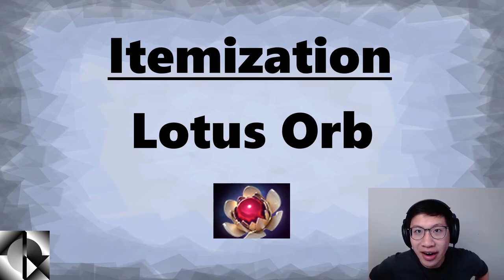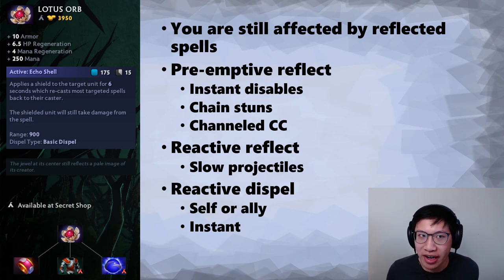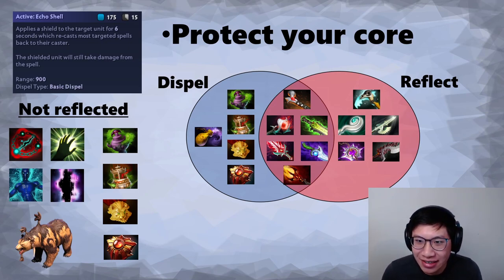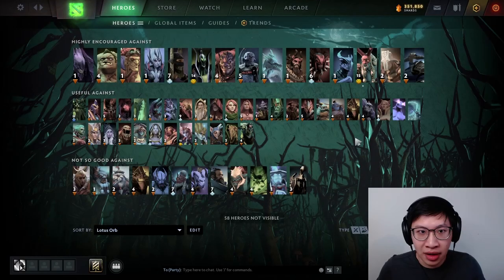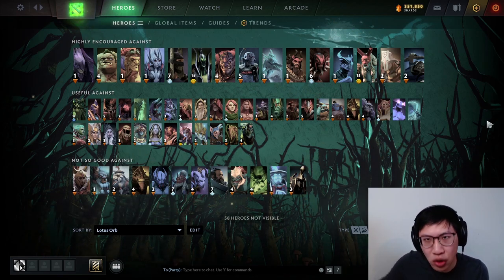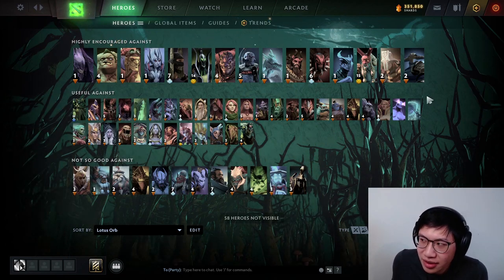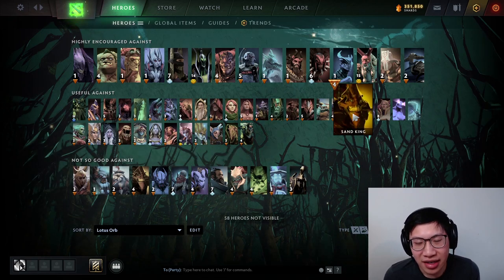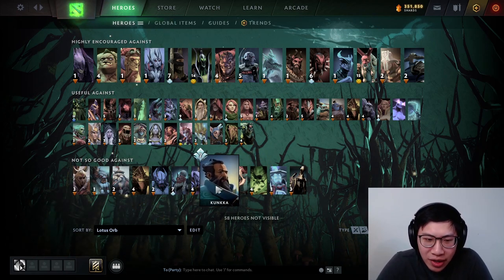Support Itemization: When to buy Lotus Orb | Dota 2 7.27d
If a support is going to buy Lotus Orb, its purpose is mainly to protect your core. This can be done by deterring/reflecting single target spells or dispelling certain effects, though the former is usually more important.

Timestamps
0:18 - Lotus Orb breakdown
3:57 - Ways to use Echo shell
12:20 - Social distancing with Lotus Orb
14:55 - Items that you might counter with Lotus Orb
24:55 - Hero breakdown
55:15 - Summary